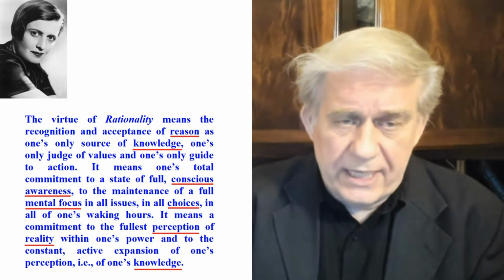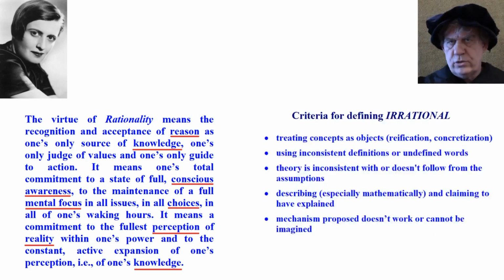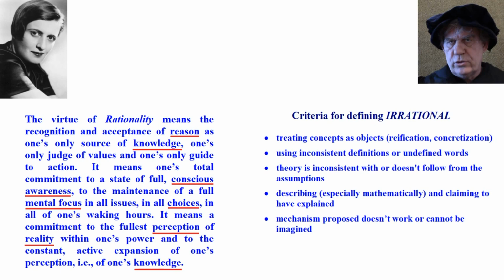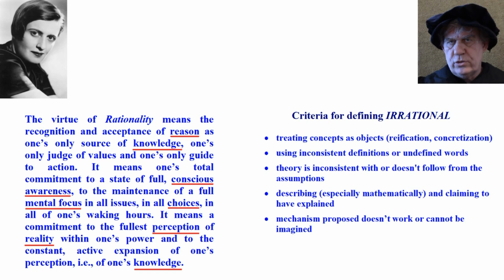Ayn Rand was irrational